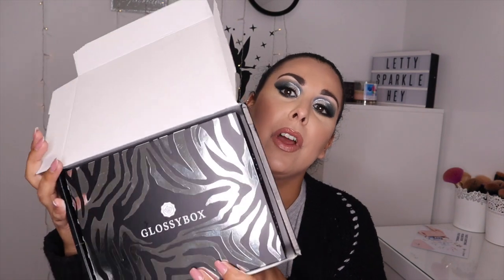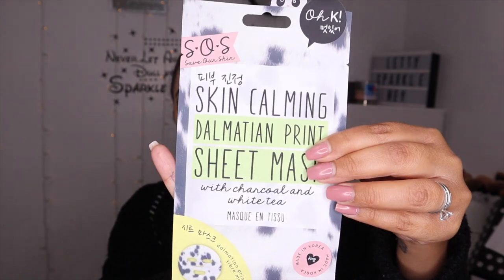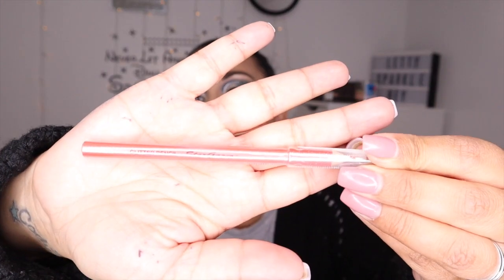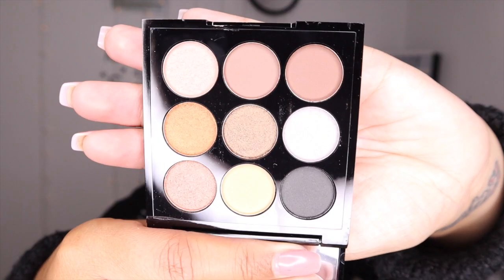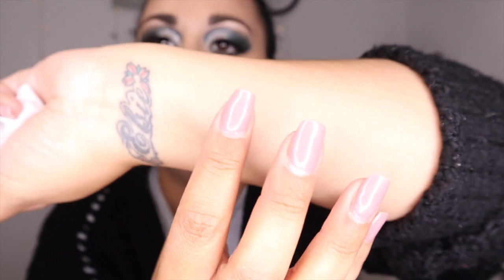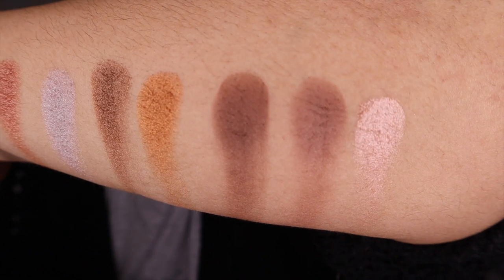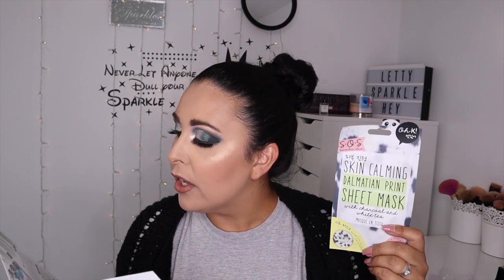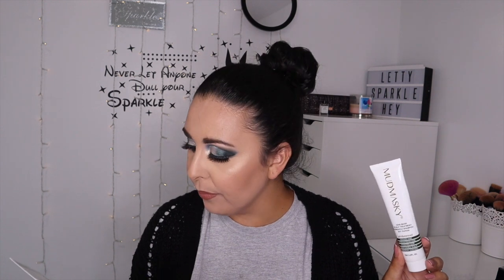May Glossybox Unboxing!! 🐆 OR 🦓!!!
So in todays video we are doing my Glossybox unboxing, I had some technical issues and had to re-record some of it, but in my opinion the video still turned out ok, I hope you enjoy!!

A tutorial on the look I'm wearing will be Wednesdays Video!!

✨Letty✨